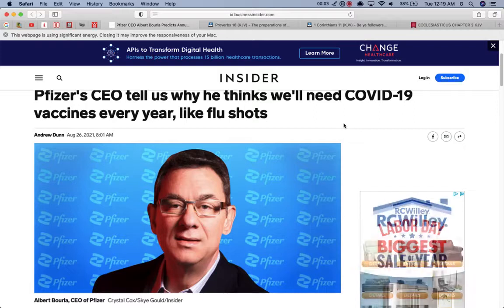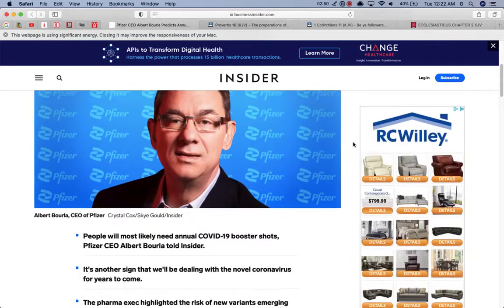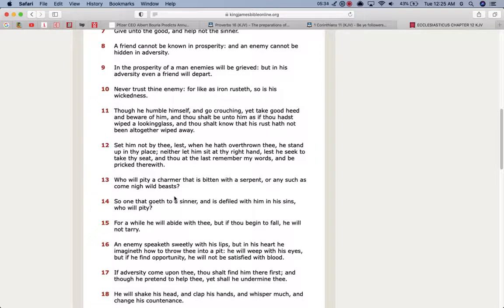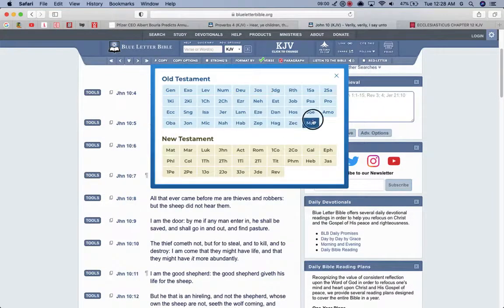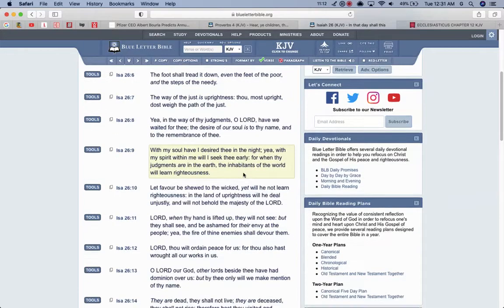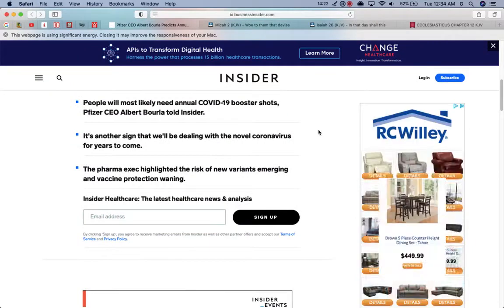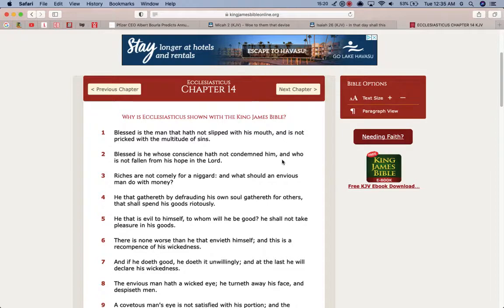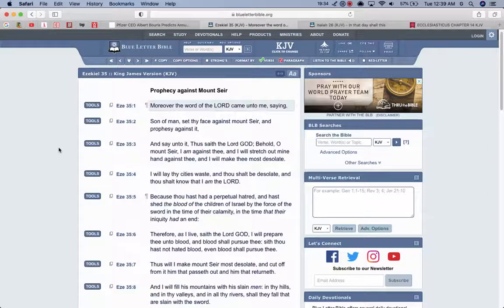This Devil not satisfied with Blood !!!